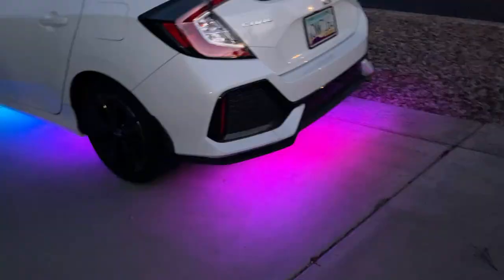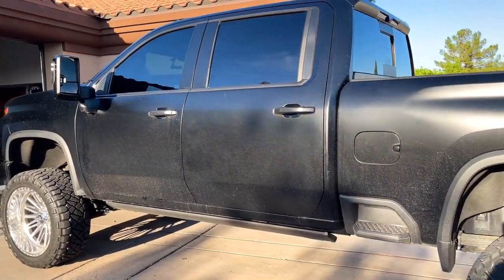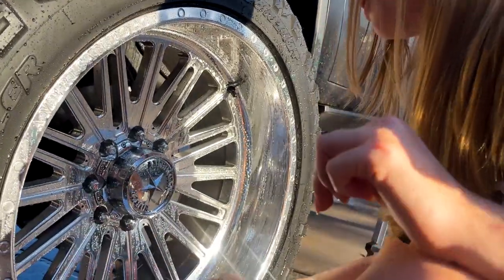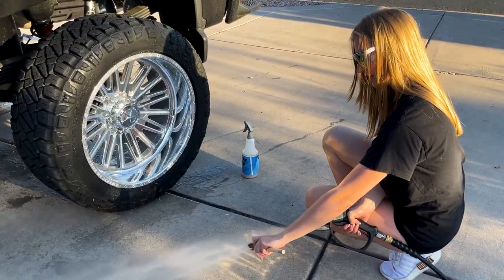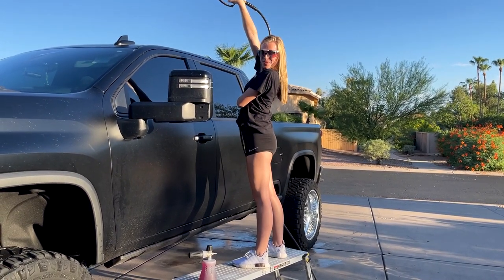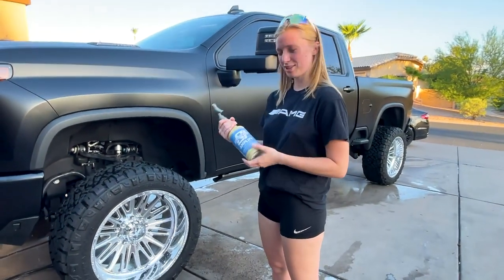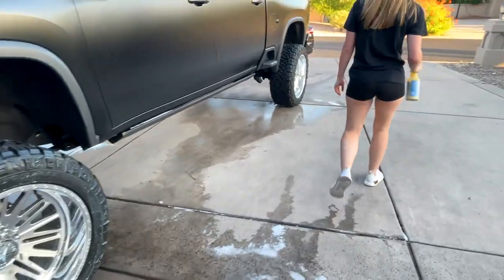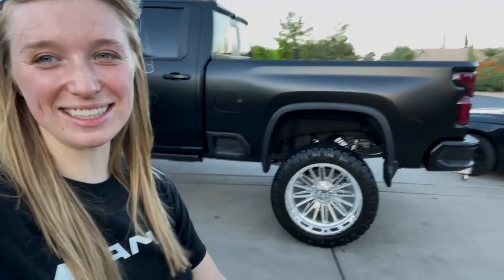Washing a HUGE Lifted Truck on American Forces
I don't know if you'll be able to handle this video. This is my dream Truck!! Here's the Links of what's mentioned in the video:

Thank You Sam Mckay for letting me use your truck for this Video